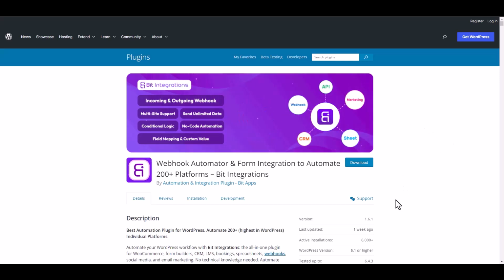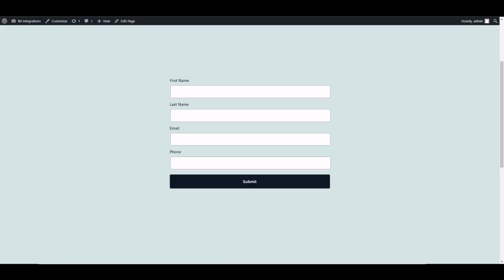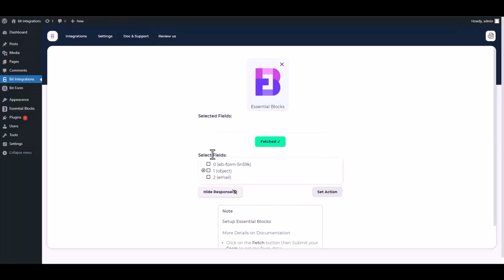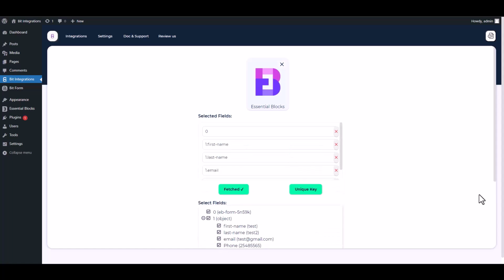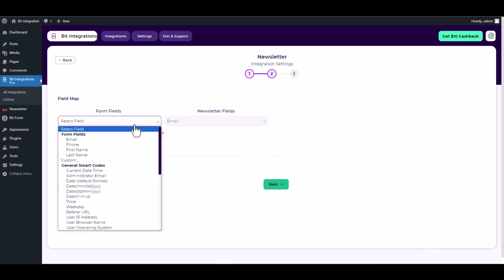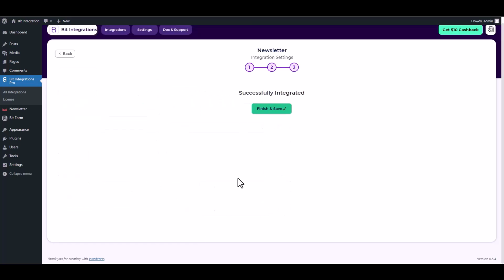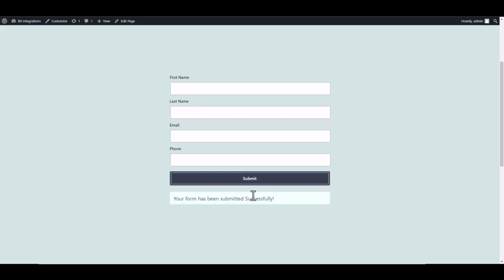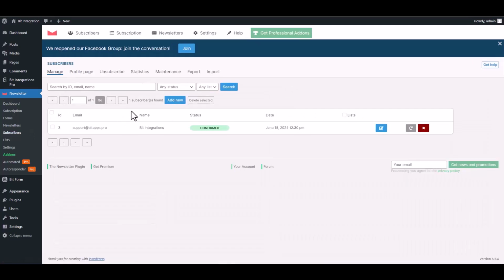Integrating Essential Blocks with Newslette | Step-by-Step Tutorial | Bit Integrations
🔗 Ready to enhance your email marketing efforts with seamless form integration? Join us on our YouTube channel for an in-depth tutorial where we demonstrate the integration of Essential Blocks with Newslette using the Bit Integrations WordPress plugin. Learn how to effortlessly connect these tools to automate your email campaigns and manage your subscribers efficiently.

Follow along as we guide you through the step-by-step process of integrating Essential Blocks with Newslette, enabling you to automate your email workflows, enhance customer engagement, and boost productivity. Say goodbye to manual email tasks and welcome automated workflows for increased efficiency.

Key Highlights:
✅ In-depth walkthrough for integrating Essential Blocks with Newslette using Bit Integrations for WordPress.
✅ Leverage your form data to automate email marketing tasks and manage subscribers with Newslette.

Whether you're a marketer, business owner, or WordPress enthusiast, this integration empowers you to seamlessly merge Essential Blocks with Newslette. Watch now to revolutionize your email marketing efforts!